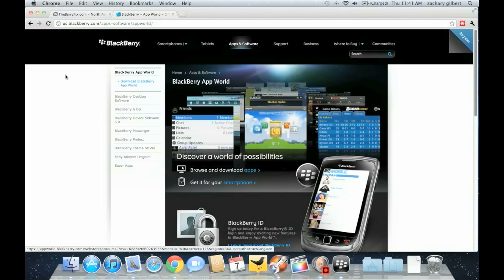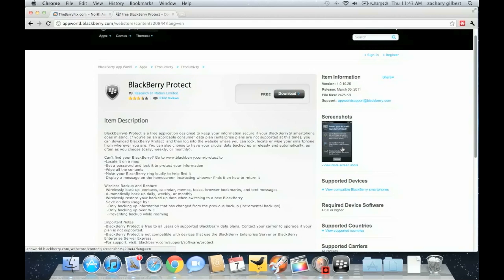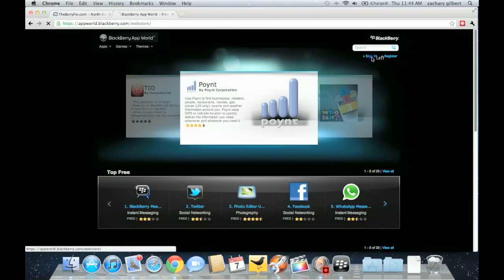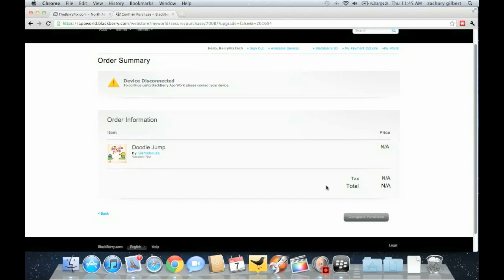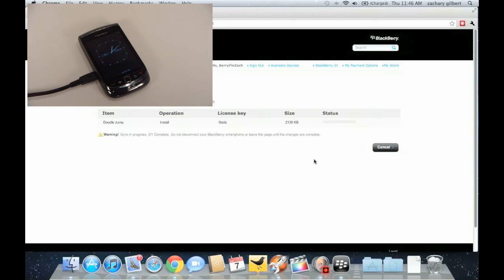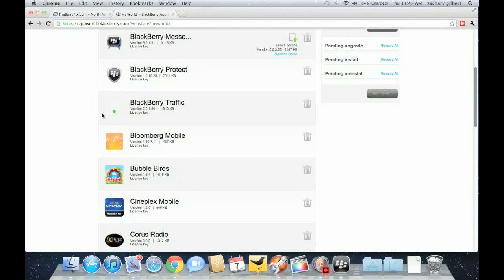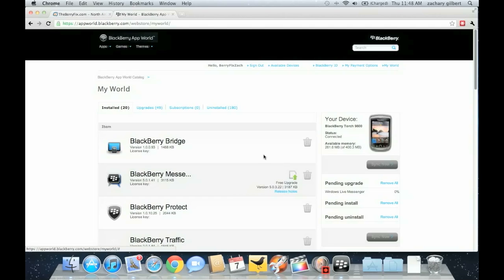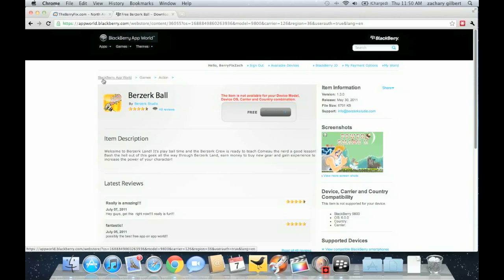Using the new web based App World with your BlackBerry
Learn how to load applications onto your BlackBerry from your computer with the new App World 3.0 from RIM